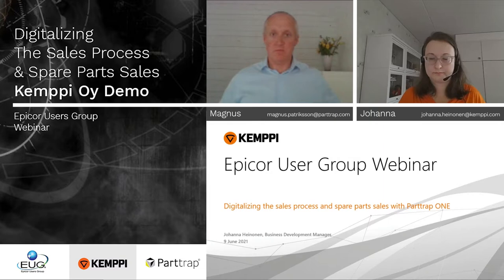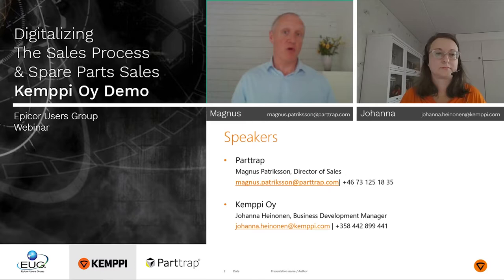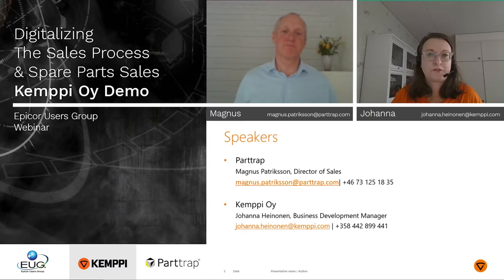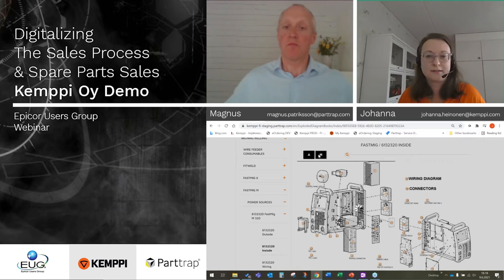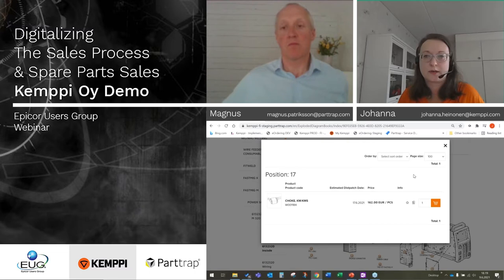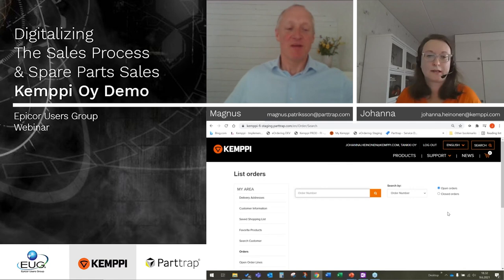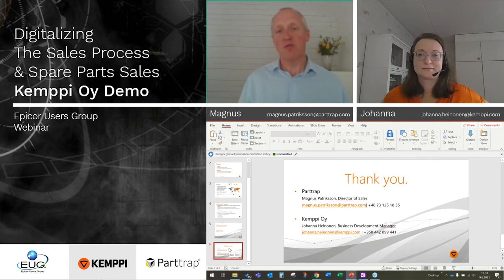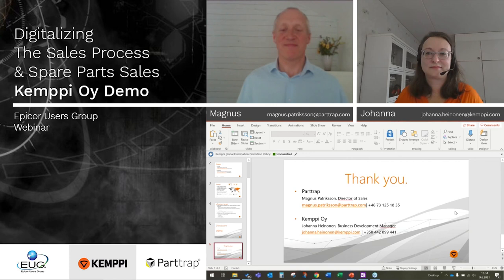EUG Webinar | Digitalizing the Sales Process & Spare Parts Sales | Kemppi Oy Demo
Webinar together with Epicor ERP customer Kemppi Oy, Epicor User Group and Parttrap.

Talking points:
- Kemppis digitalization journey, the "why and how"
- Which criterias were used to evaluate potential solutions/vendors
- Digitalization and increasing the efficiency of the Spare Part selling process
- A live guided tour of the highlights of Kemppis eOrdering portal built in Parttrap ONE